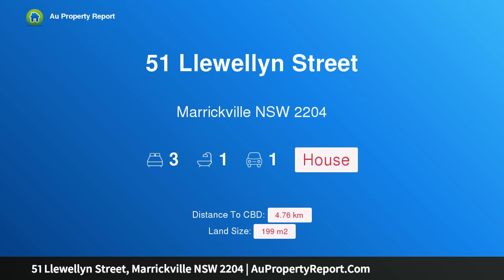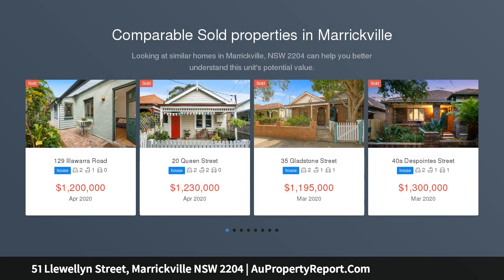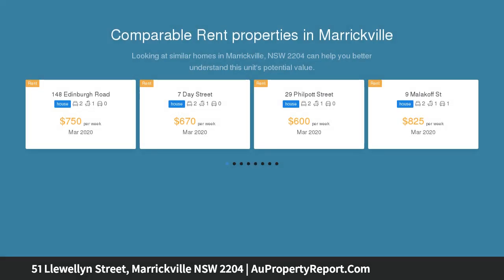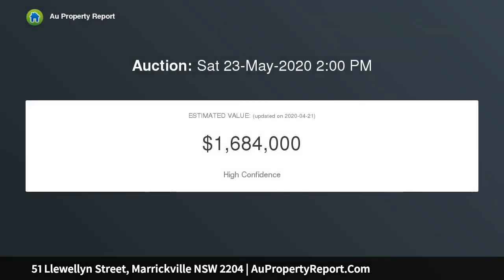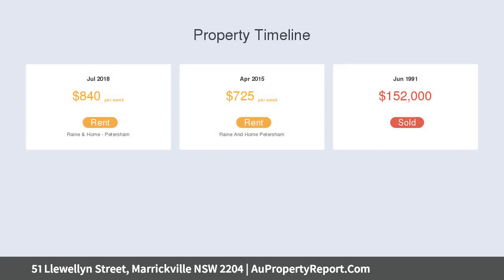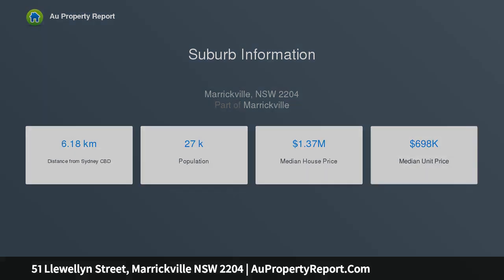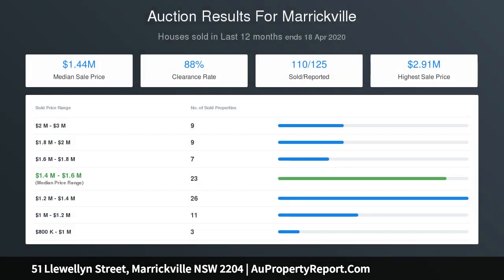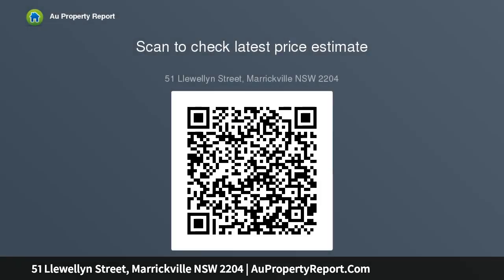51 Llewellyn Street, Marrickville NSW 2204 | AuPropertyReport.Com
51 Llewellyn Street, Marrickville NSW 2204
Property Type: house
Bedrooms: 3
Bathrooms: 3
Car Space: 1
A classic parkside semi ready for transformation